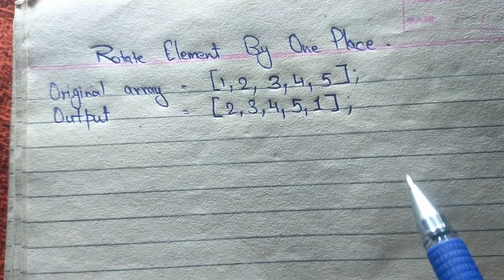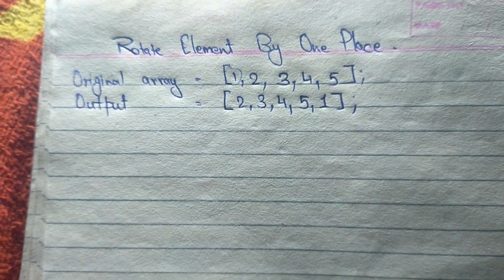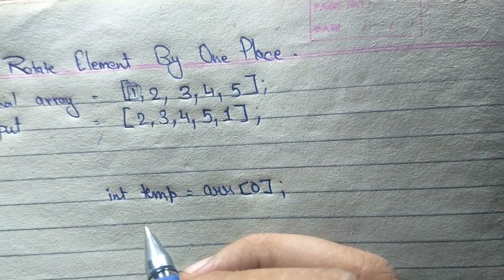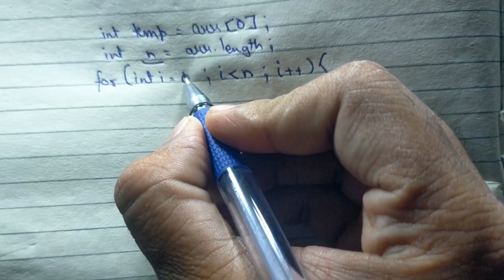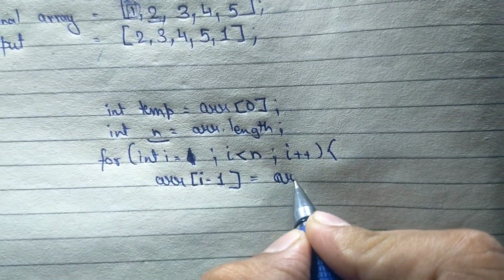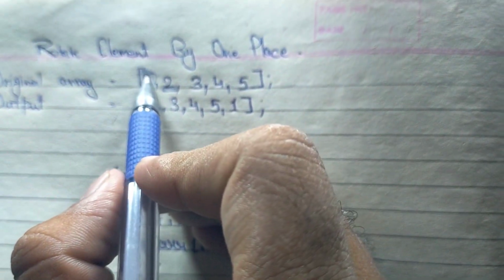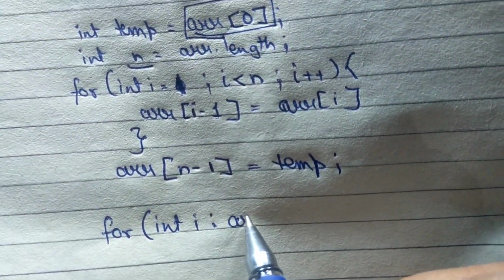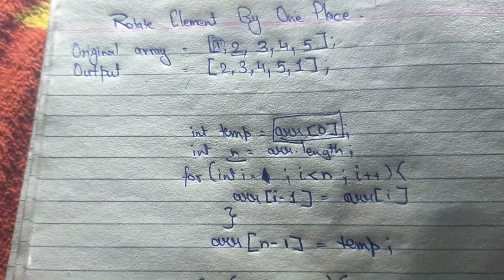Rotate element of array by one place|| step by step solution